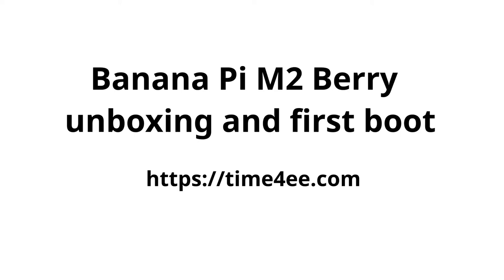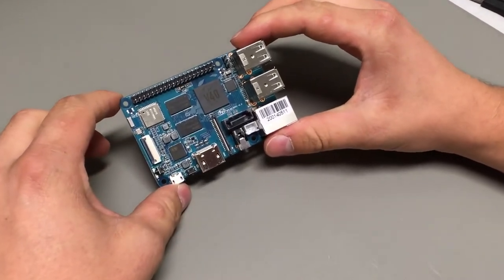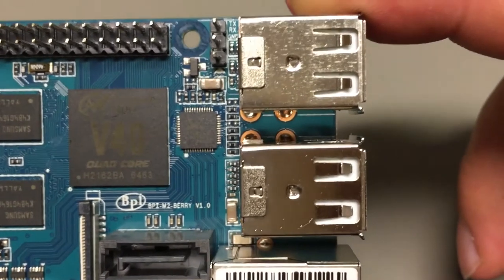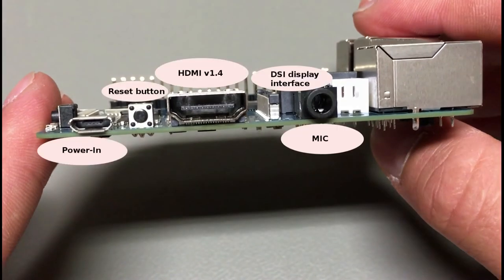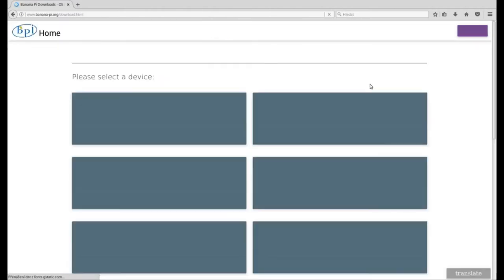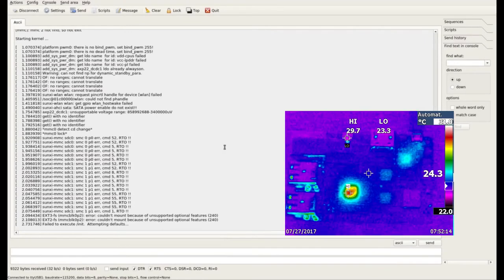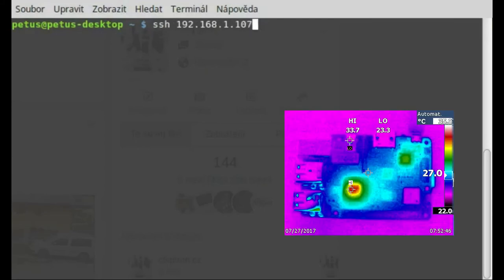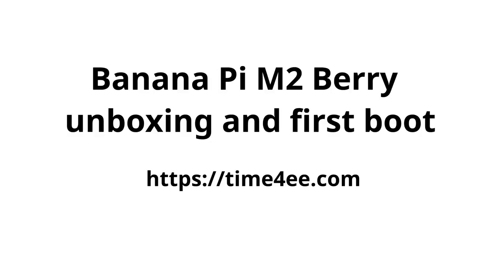Banana Pi M2 Berry - unboxing, boot, thermal imaging pictures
Video about Banana Pi M2 Berry.
Unboxing, downloading of Raspbian OS, the first boot and pictures from thermal imaging camera